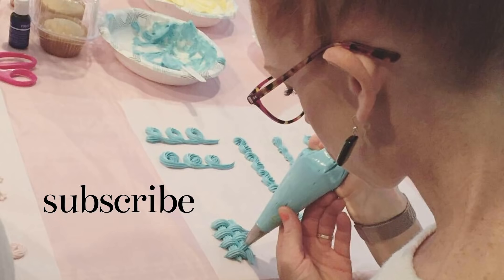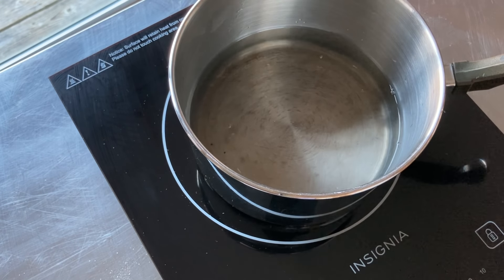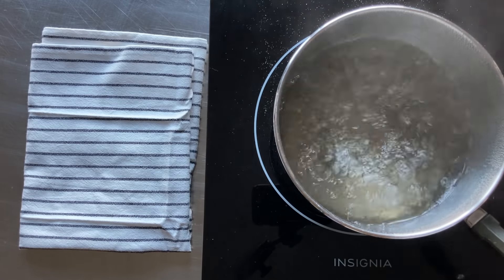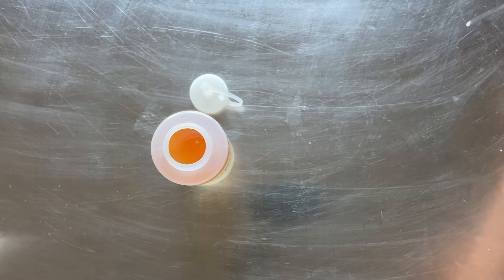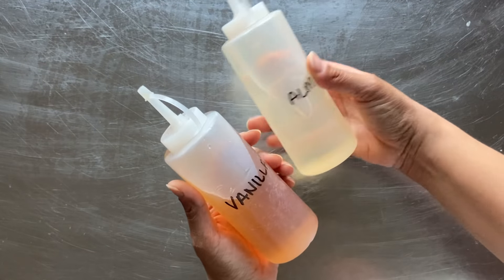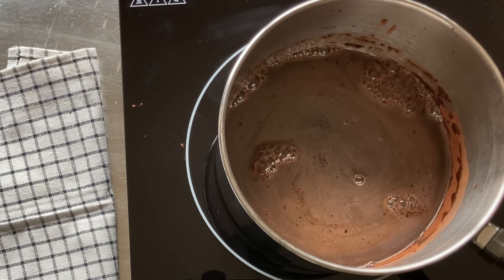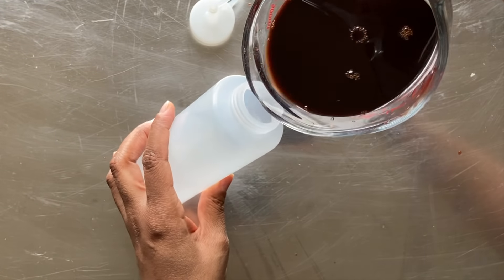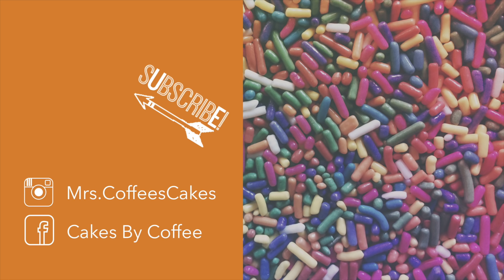SIMPLE SYRUP FLAVORS FOR CAKE - 3 Easy Recipes!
SIMPLE SYRUP FLAVORS FOR CAKE - 3 Easy Recipes: Adding simple syrup is one of the easiest methods for making a cake moist after it's been baked! In this video, I show you how to easily make three flavors of simple syrup: Vanilla, Almond and Chocolate. Pour some over your next cake (or cupcakes), and taste the difference!

Vanilla Simple Syrup Ingredients:
1 Cup of Water
1 Cup of Granulated Sugar
1 Tablespoon of Vanilla Extract

Almond Simple Syrup Ingredients:
1 Cup of Water
1 Cup of Granulated Sugar
1 Tablespoon of Almond Extract

Chocolate Simple Syrup Ingredients:
1 Cup of Water
1 Cup of Granulated Sugar
2 Tablespoon of Cocoa Powder
1 Teaspoon of Vanilla Extract

Items from this video:
Electric Induction Cooktop
Stainless Steel Saucepan with Lid
Glass Measuring Cup
Condiment Bottles

Do you need high-quality backgrounds for your dessert photos and videos?

I've used Replica Surfaces for years and fully stand behind their products!